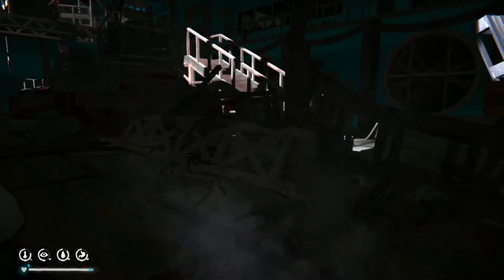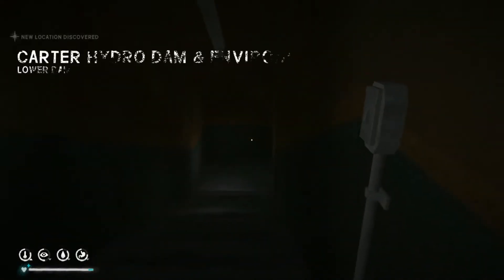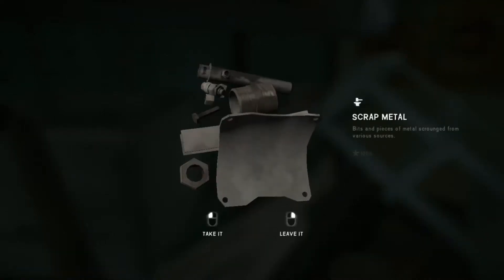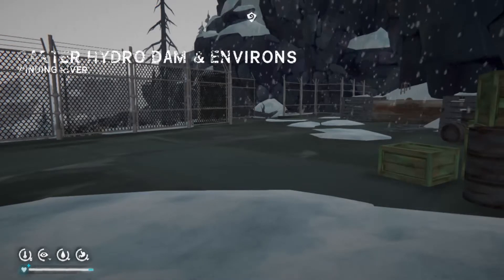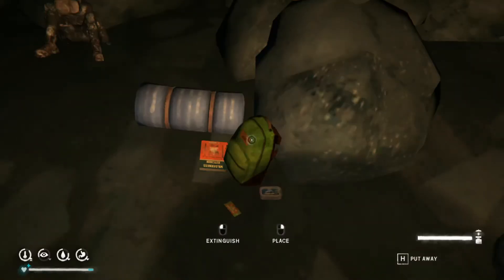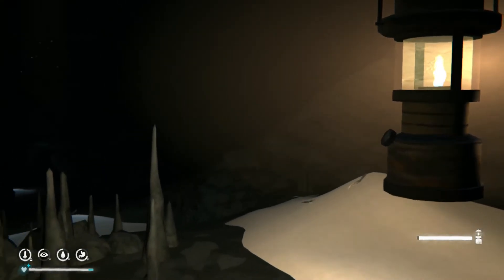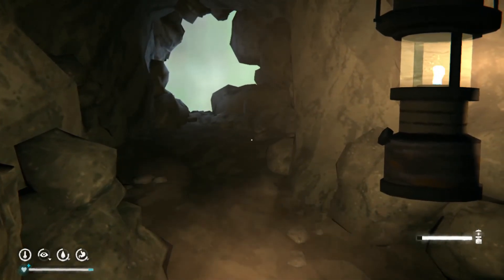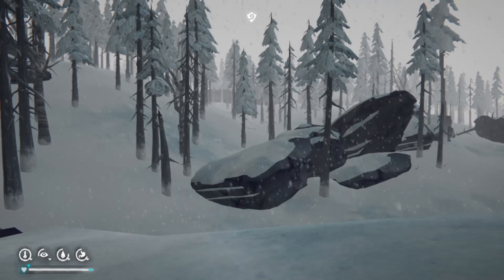Carter dam to pleasent valley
Leaving mystery lake from carter dam, going to pleasant valley